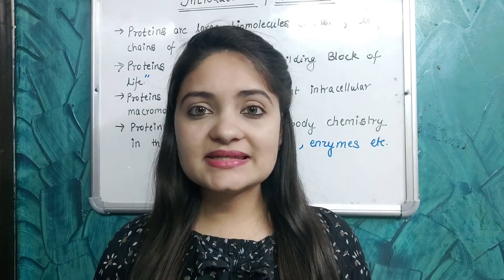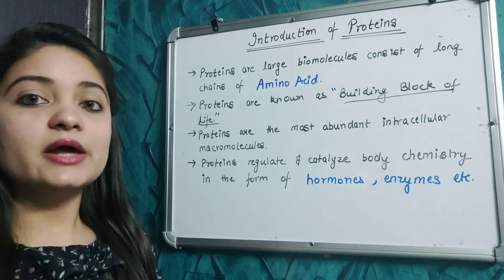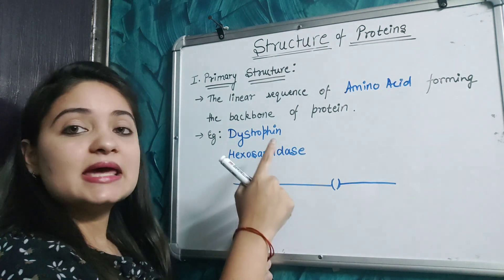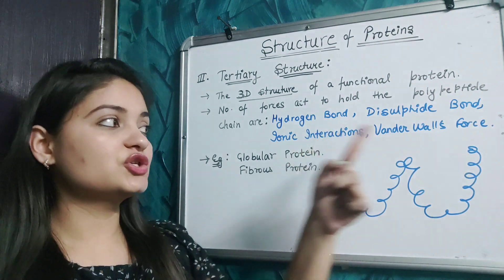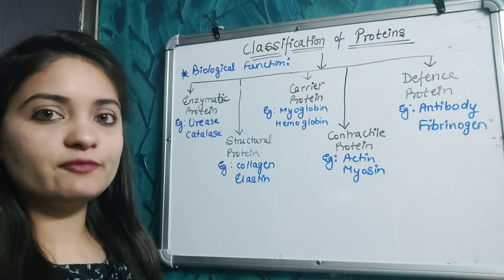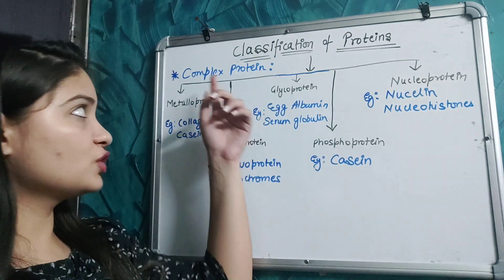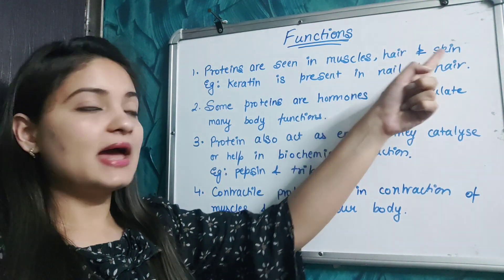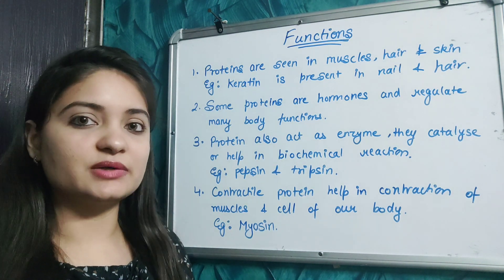Proteins | Protein Structure | Functions of proteins | Part - 4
Protein structure | Proteins :
 This  video lecture explains about the protein structure hierarchy including primary, secondary, tertiary structures of protein. All the types of protein structures are explained in this video with example. So watch this video to understand alpha helix and beta sheet structure and the role of primary structure of the protein to make 3d protein which dictates the function of the protein.
So keep watching this video for knowing the following details
1. Primary structure of protein
2. Secondary structure of protein
3. Tertiary structure of the protein
protein
collagen
protein powder
high protein foods
amino acids
gelatin
collagen peptides
mass gainer
proteine
whey protein powder
protein foods
protein shakes
best protein powder
collagen powder
protein bar
high protein snacks
casein
ensure powder
protein rich foods
essential amino acids
egg protein
whey protein isolate
serious mass
meal replacement shakes
gold standard whey protein
vegan protein powder
weight gainer
dymatize iso 100
chicken breast protein
ensure plus
gold standard whey
vegan protein
high protein diet
leucine
on whey protein
isopure protein
whey isolate
shaker bottle
plant based protein
protinex powder
casein protein
protein snacks
chicken breast nutrition
lactoferrin
collagen drink
whey protein growth
sources of protein
protein in 1 egg
isolate protein
pea protein
iso 100
best collagen powder
protein powder for weight loss
best protein bars
best whey protein
muscleblaze whey protein
hydrolyzed collagen
best protein powder for women
protein x
impact whey protein
threptin biscuits
herbalife shake
mutant mass
banana protein
egg white protein
glycoprotein
protein drinks
ryse protein
milk protein
high protein low calorie foods
protein in chicken
peanut butter protein
protein shakes near me
optimum nutrition whey protein
best protein powder for weight loss
mb protein
protein in one egg
gnc whey protein
soy protein
nitro tech
plant based protein powder
pure protein bars
best protein
optimum nutrition whey
high protein
core power protein shake
syntha 6
protein chips
carnivor
beef protein
lean protein
tofu nutrition
meal replacement
plant protein
collagen protein
best vegan protein powder
organic protein powder
vegetarian protein sources
protein powder for weight gain
protein cereal
best tasting protein powder
protein supplements
mass gainer protein
gnc protein
on protein
iso whey zero
proteolytic enzymes
pure protein
non essential amino acids
tofu protein
protein whey
best collagen
best whey protein powder
nitrotech
vegan collagen
weight gain shakes
iso protein
high protein low carb foods
soya chunks protein
whey protein price
dymatize protein
protein powder for women
best protein shakes
avocado protein
rice protein
lean meats
vanilla protein powder
protein diet
top 10 protein foods
best protein powder for muscle gain
true protein
pea protein powder
labrada mass gainer
protein shop near me
ensure max protein
vegan protein sources
high protein low fat foods
nitrotech whey protein
best mass gainer
protein shakes for weight loss
muscletech whey protein
gnc protein powder
protein smoothie
anabolic mass gainer
asitis whey protein
protein world
best sources of protein
100 gm paneer protein
iso whey
protein oats
nitro tech whey gold
protein in 100 gm paneer
bovine collagen
isopure zero carb
muscle milk protein powder
bovine gelatin
nitro tech protein
casein protein powder
optimum nutrition serious mass
optimum nutrition gold standard
20 amino acids
avvatar whey protein
protein shaker bottle
whey isolate protein powder
homemade protein bars
broccoli protein
protein oatmeal
horlicks protein plus
quinoa protein
oats protein
b protein powder
protein shakes for weight gain
syntha 6 protein
collagen protein powder
mass gainer protein powder
garden of life protein
creatine monohydrate powder
iso whey protein
gold whey protein
protein powder for men
amway protein powder
kidney beans nutrition
protein shop
amul protein buttermilk
best plant based protein powder
one protein bar
super mass gainer
chocolate protein powder
whey powder
bulk protein
my protein whey
mb whey protein
chickpeas protein
big muscle mass gainer
high protein foods for weight gain
amway protein
bone broth protein
mb protein powder
sugar free protein powder
endura mass weight gainer
isopure proteina
protein rich foods vegetarian
protein plus
herbalife protein
low carb protein bars
labrada muscle mass gainer
gold standard 100 whey
meal replacement drinks
protein in sweet potato
type 1 collagen
best collagen supplement for sagging skin
pure protein powder
best collagen for women
high protein low carb snacks
protein powder for pregnant women
homemade protein powder
soy protein powder
high protein low calorie snacks
hydrolyzed whey protein
best whey isolate protein powder
meal replacement bars
100 whey
on optimum nutrition
keto protein shake
women's best protein
proteins for keto diet
100g paneer protein
mama protinex
high protein low fat snacks